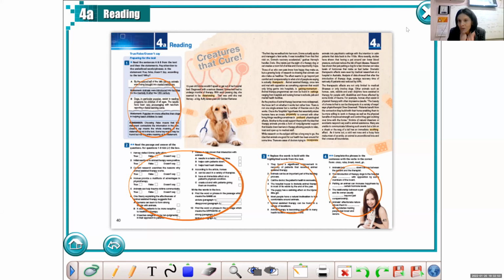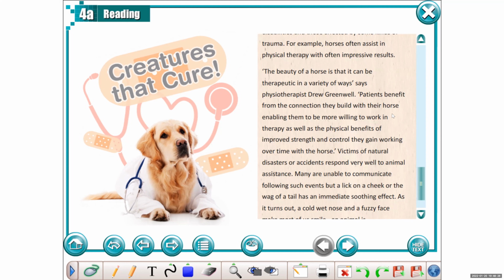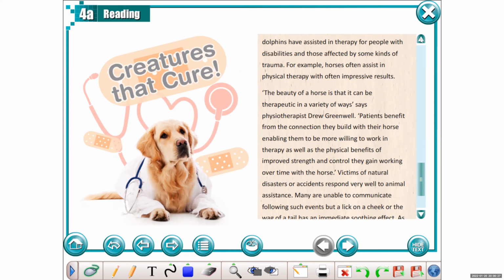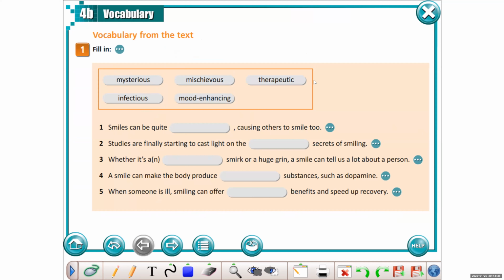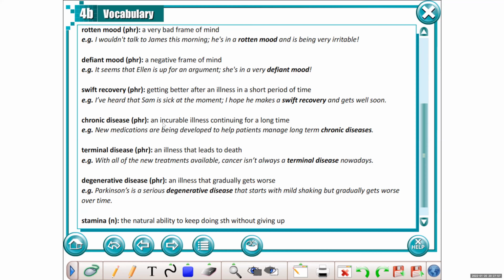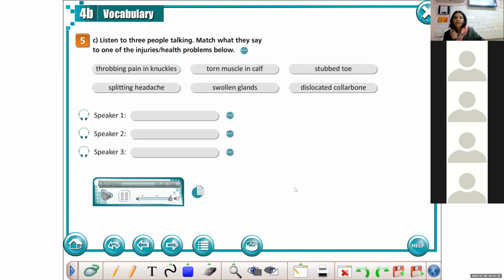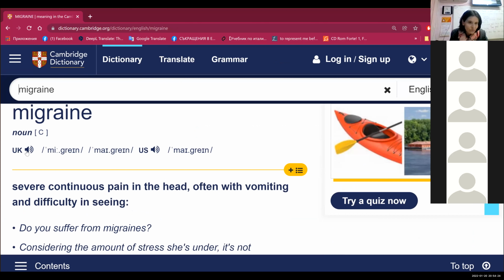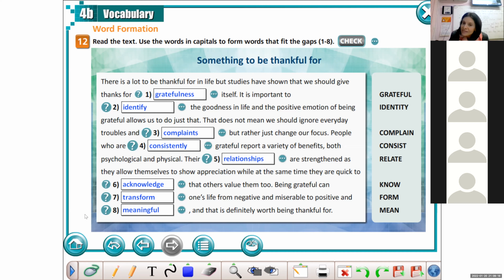On Screen C 1 Unit 4 B Topic Vocabulary on Emotional Health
1. To practise reading comprehension skills - Workbook - 4 A.
2. To practise using vocabulary on health problems. Unit 4 B